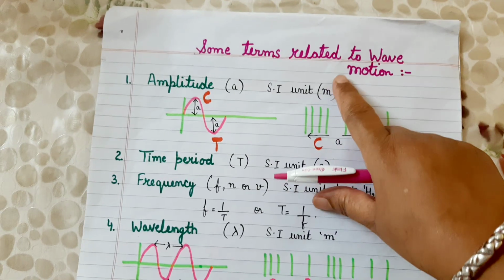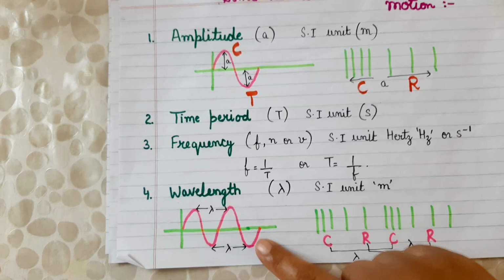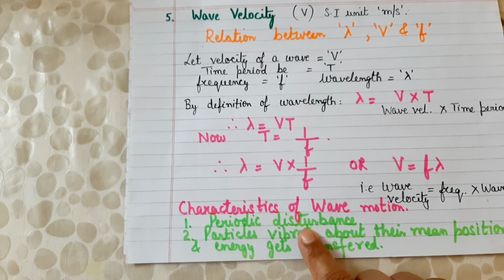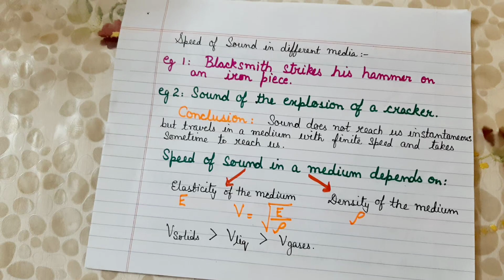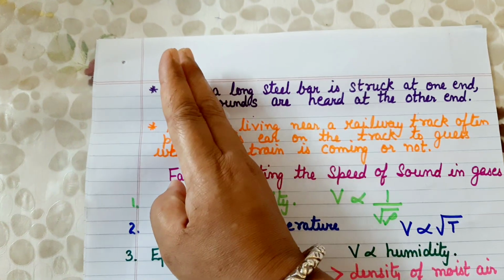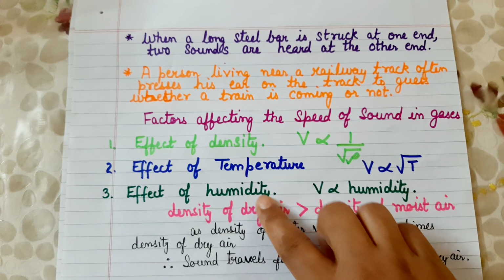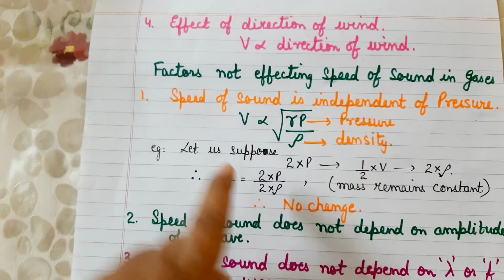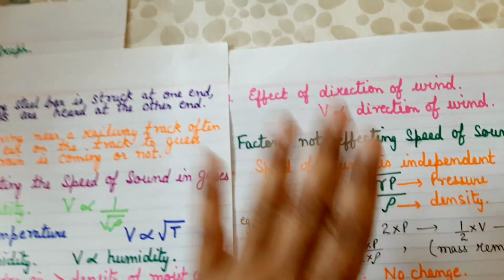Physics lecture 23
Propagation of Sound waves ( Part 2)